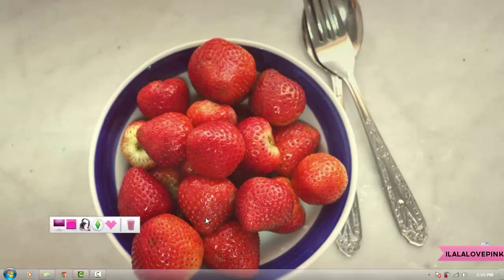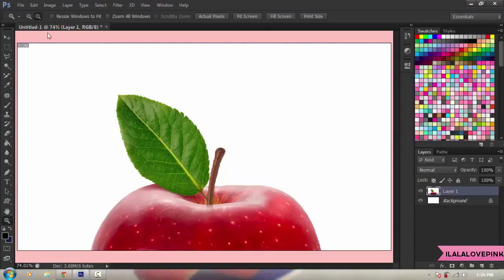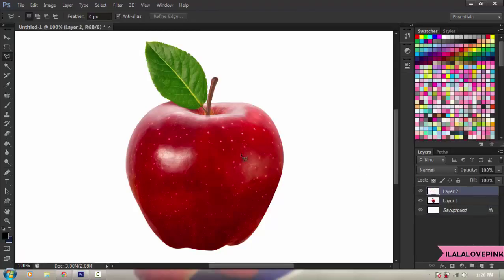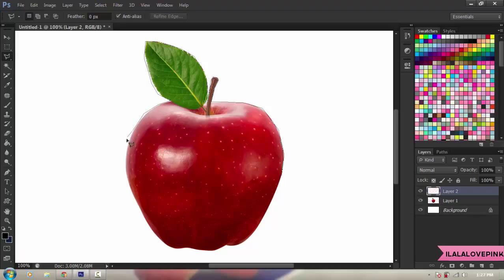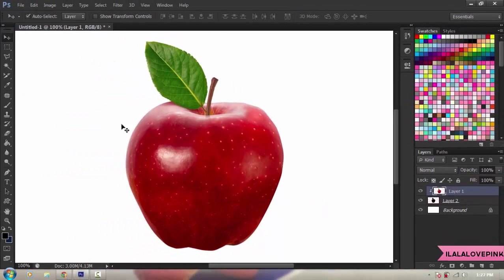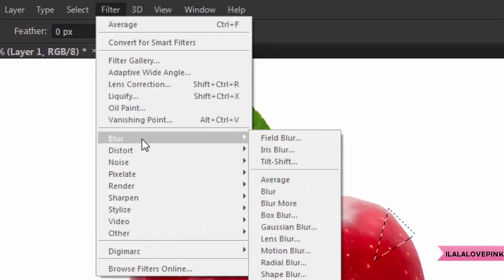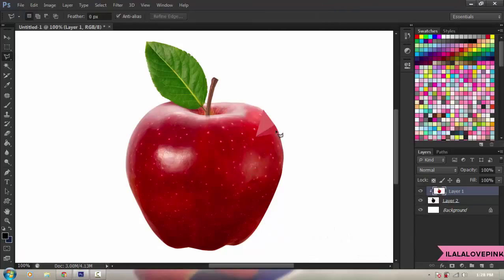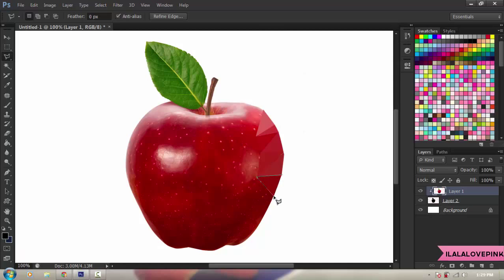Low Poly Tutorial (photoshop)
♡ an tutorial how to do a low poly on photoshop!

~xoxo,
Rachel